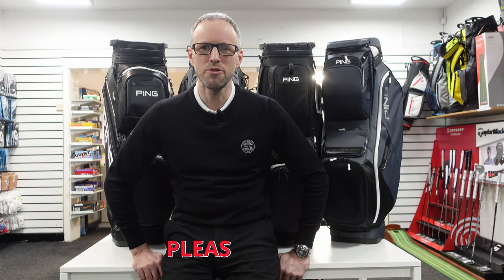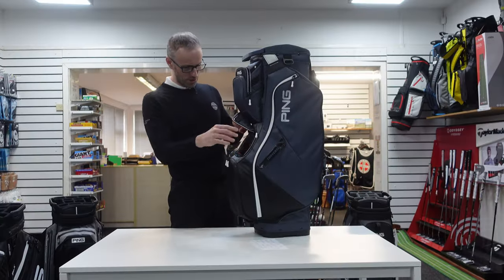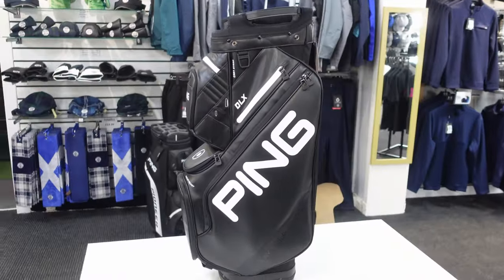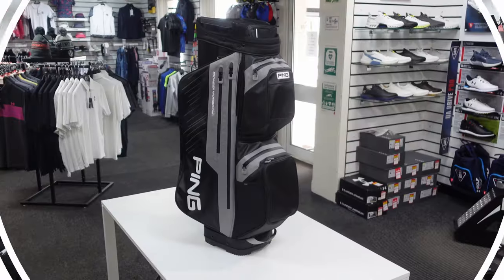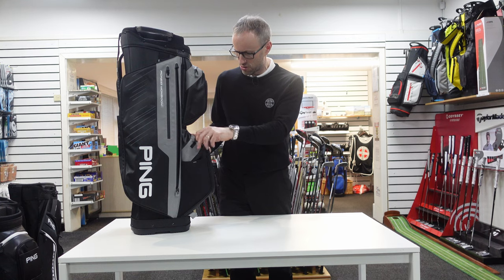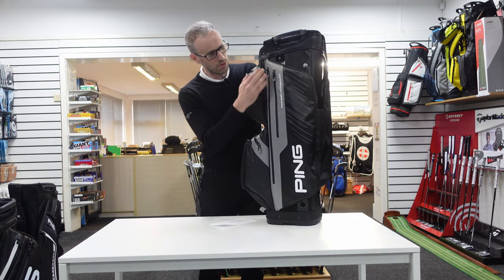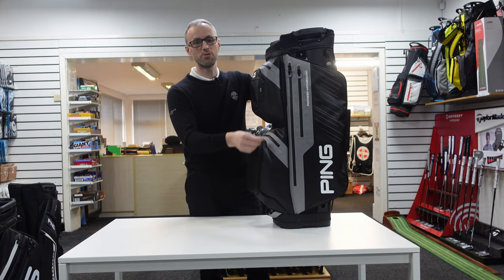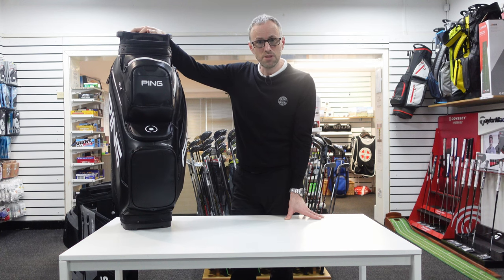PING CART BAG REVIEW, BEST PING CART BAG FOR 2024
Much like the Masters, the Golf FM Ping golf bag review heralds the beginning of the new golfing season.  Almost nothing is more eagerly anticipated in the golfing world, Sir Rick Shiels himself is said to marvel at the uncommon blend of incisive critical product analysis alongside side splititng sarcasm and humour.  Well, that's what I would like to think anyway - all made up - especially the bit about Rick Shiels watching it.  But, see what you think, you might be surprised how entertaining 23 minutes talking about bags can be.

I am the Head Professional at North Berwick’s East Links (Glen Golf Club) in East Lothian, Scotland.
I have been a Professional golfer for over twenty-five years and have a wealth of experience teaching a wide range of players, from three-year-old beginners to elite county players.  I have a strong background in junior golf coaching creating an all year round junior programme called Beginnagolf.
I also have a successful club-fitting side to my business and am very interested in equipment technology with a wealth of experience to draw on when reviewing and assessing new products.
I pride myself on my honesty and always offer an impartial view on any products I review.
Aside from the coaching and product reviews I will be uploading a wide variety of content with everything from golf course ratings to fun golf challenges included.